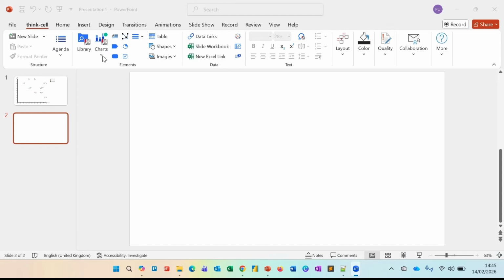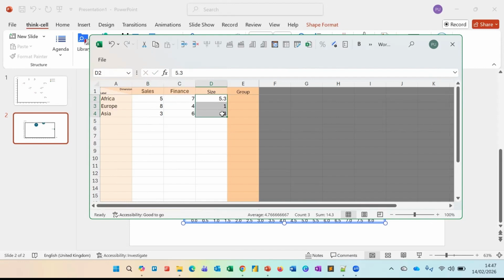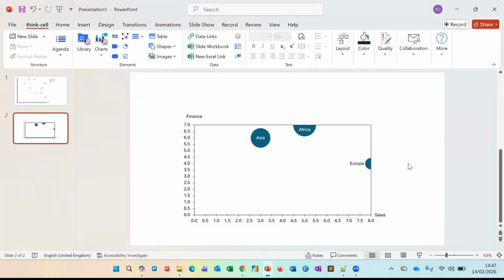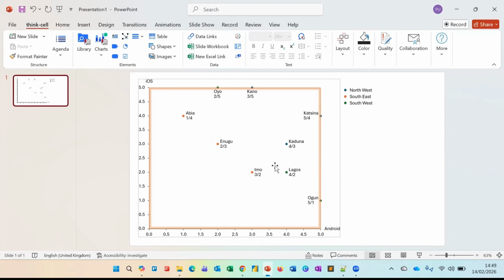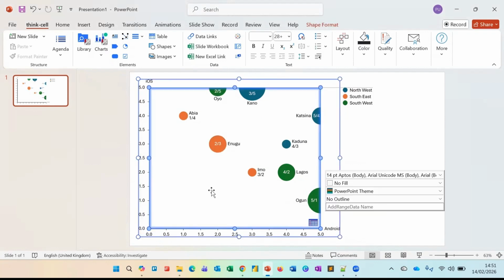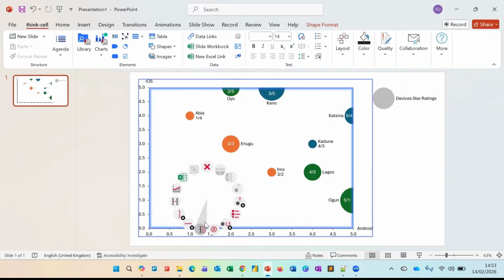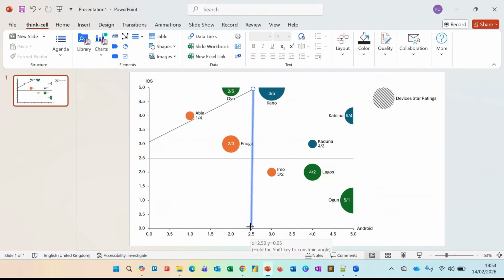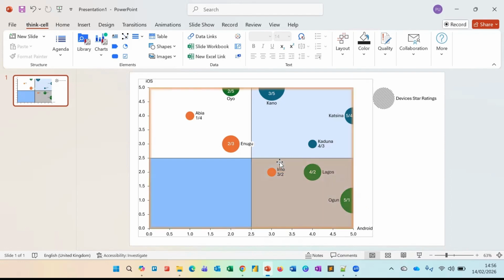How to Create a Bubble Chart in Think-Cell (Step-by-Step Tutorial)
Learn how to create a professional bubble chart in Think-Cell directly in PowerPoint. In this step-by-step tutorial, you’ll discover how to input X, Y, and size values, format bubbles, customize labels, adjust axes, and present multi-dimensional data clearly and effectively.

Perfect for consultants, analysts, finance professionals, and business users who need to visualize correlations and data comparisons with impact.

By the end of this video, you’ll confidently create polished, executive-ready bubble charts in Think-Cell for client presentations and reports.